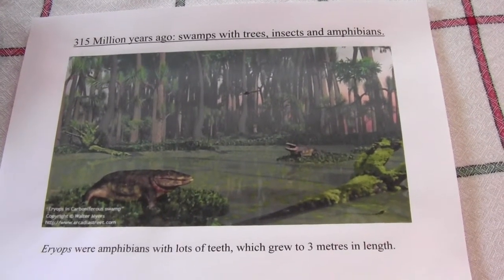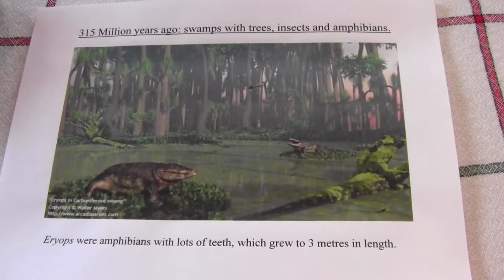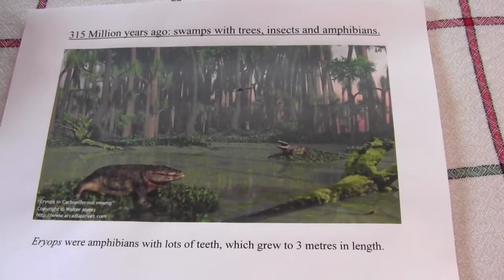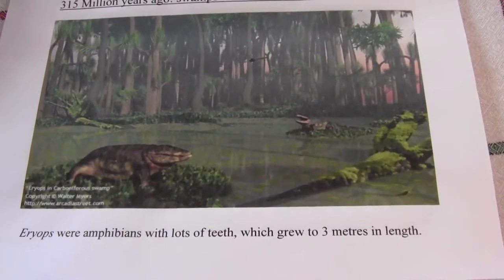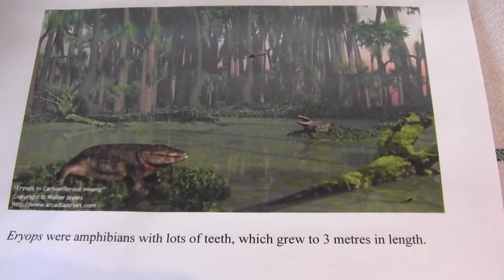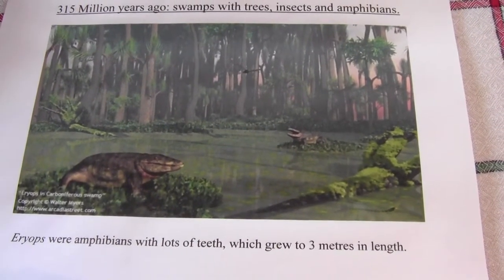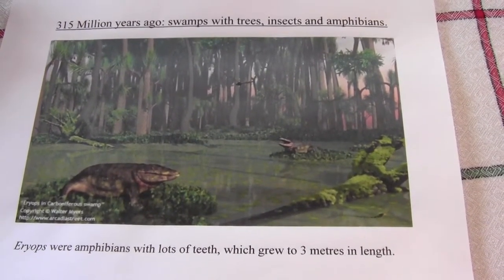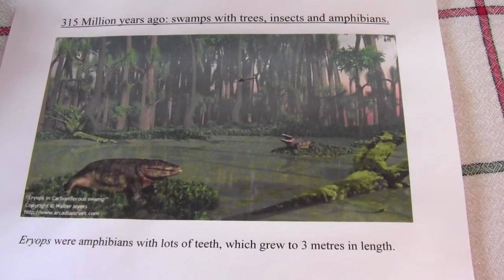Carboniferous era clip 2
Carboniferous era 358 to 298 million years ago.